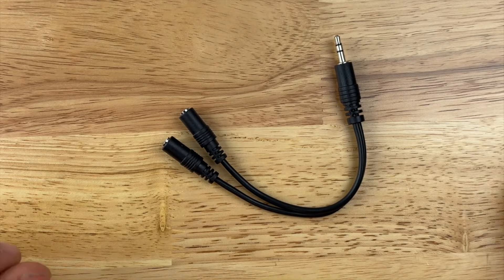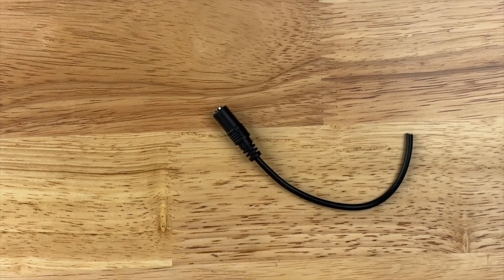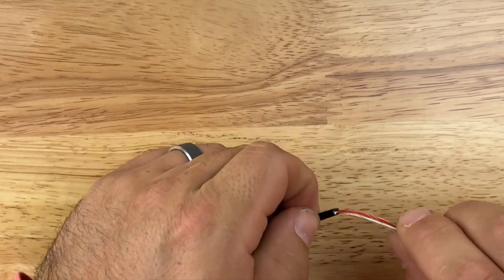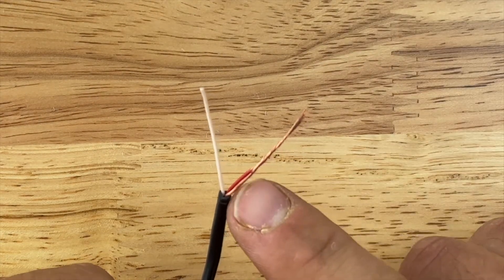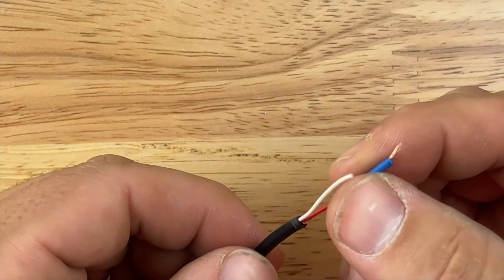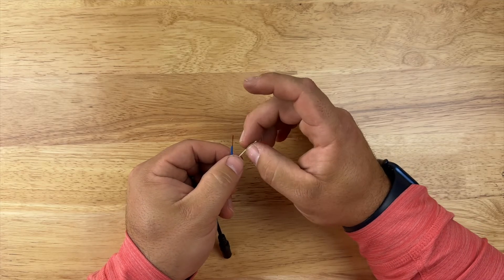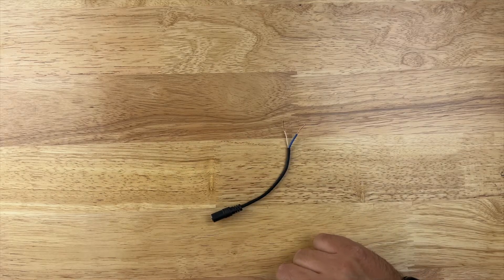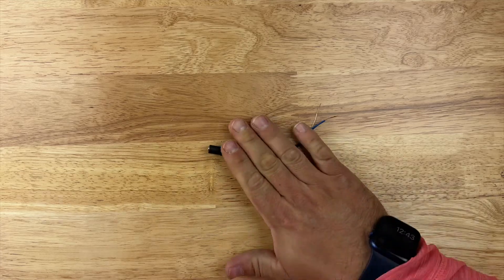Preparing 3 5mm Headphone Jack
How to prepare a 3.5mm headphone jack to be used as an external adaptive switch to make toys more accessible.